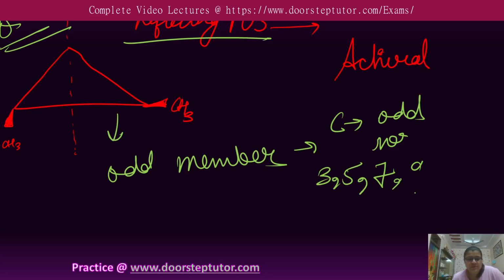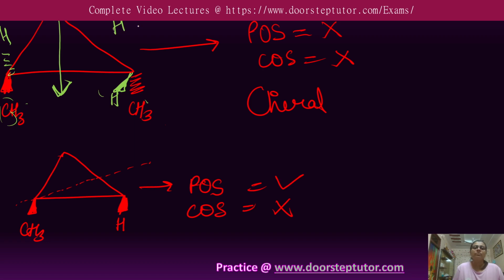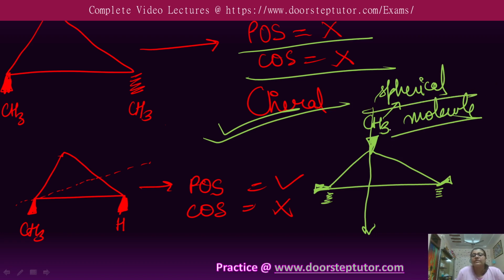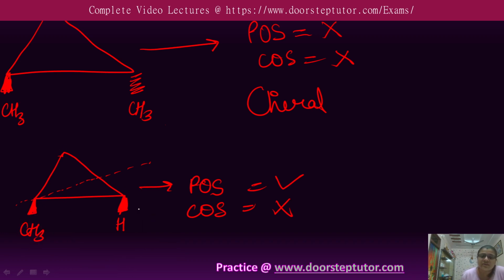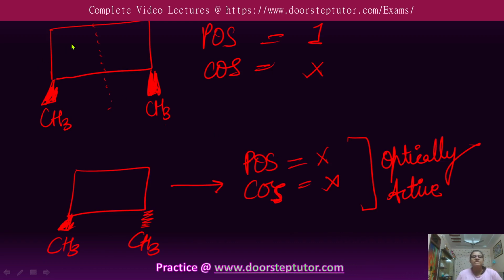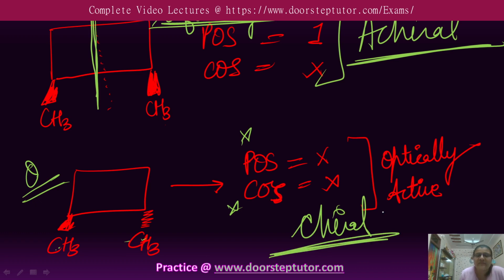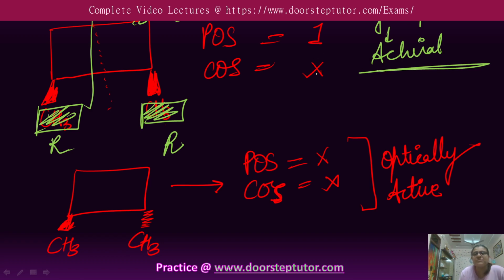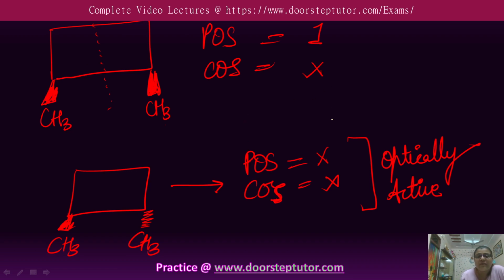Stereochemistry: Organic Chemistry - Symmetry - Chiral, Achiral - Plane of Symmetry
Chapters:
0:00 Introduction to Carbon Rings
0:27 Chiral Compounds & Symmetry
0:39 Example of a Chiral Molecule
1:22 Achiral Compounds & Plane of Symmetry
1:46 Bisecting a Molecule for Symmetry
2:00 Identifying Symmetry in Methyl Groups

Identifying the plane of symmetry is the absolute key to determining whether a molecule is chiral or achiral in organic chemistry. This video explains the fundamental differences between odd-membered and even-membered carbon rings and their structural symmetry. It demonstrates how the absence of a plane or center of symmetry characterizes a chiral compound, using clear molecular representations. You will also learn the technique of bisecting a molecule, including treating methyl groups as spherical entities, to find symmetry in achiral compounds. This lecture is highly beneficial for students preparing for NEET, JEE Mains, JEE Advanced, and various Chemistry Olympiads.

Questions answered in this video:
• How do you identify a plane of symmetry in a organic molecule?
• What makes a molecule chiral versus achiral in stereochemistry?